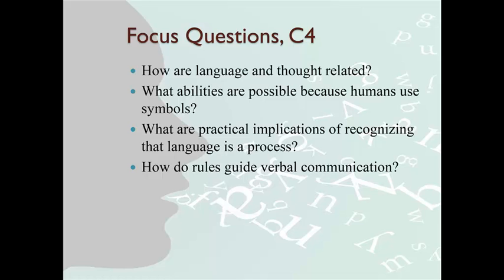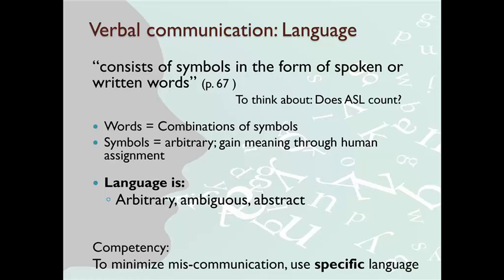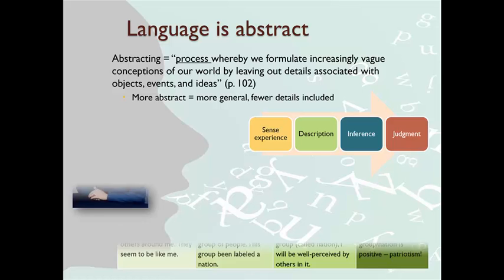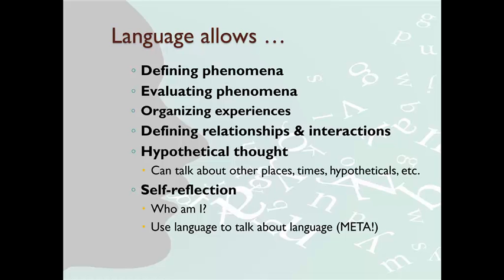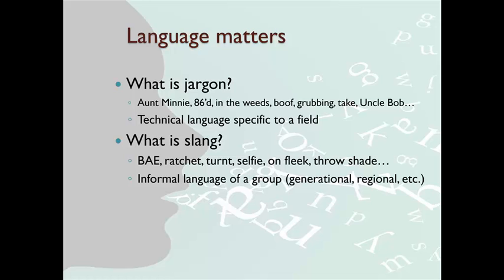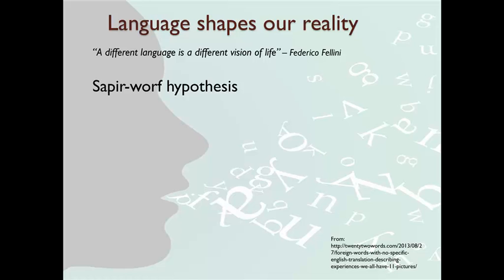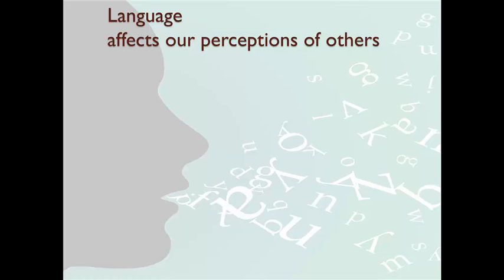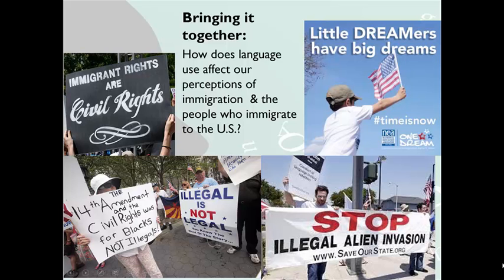1210 C4wood Verbal Communication